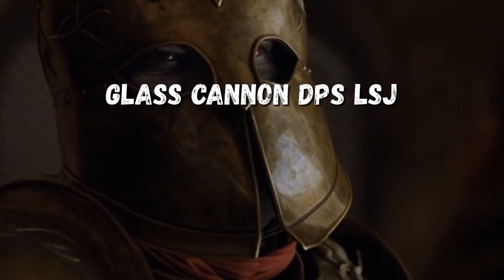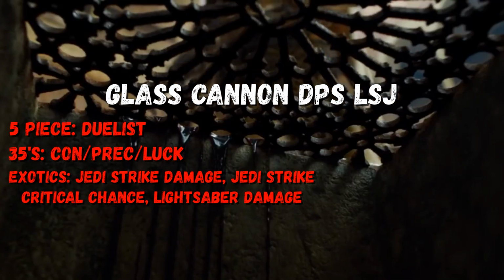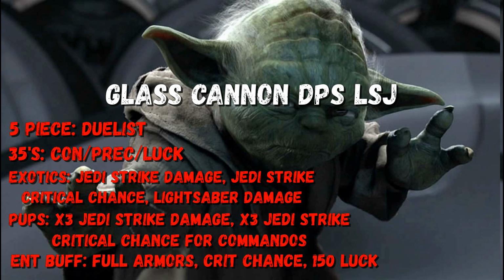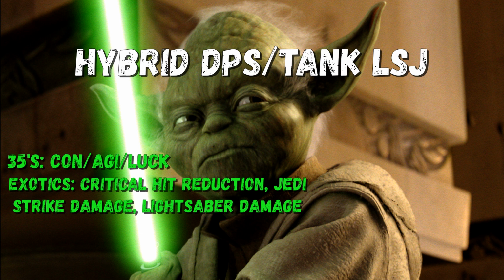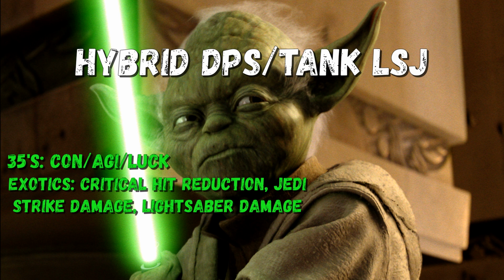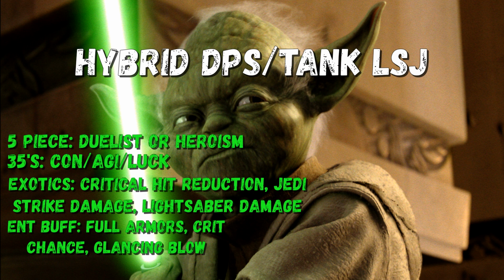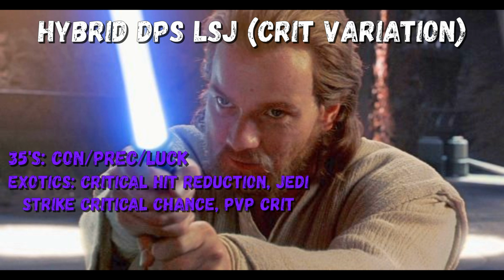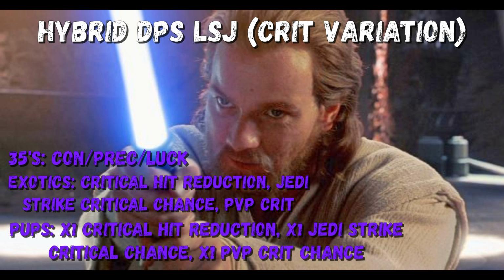DPS Light Side Jedi Setups | SWG: Legends 2021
*EXPERTISE LINKED BELOW!*

Expertise links in order of the video:

#1: Glass Cannon DPS LSJ

#2: Hybrid DPS/Tank LSJ